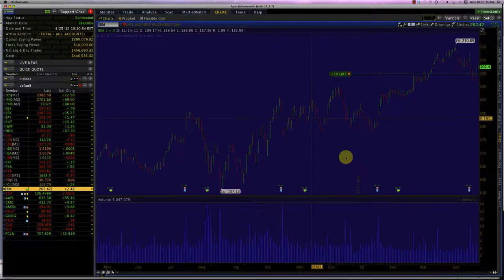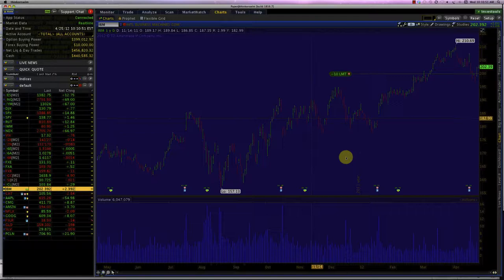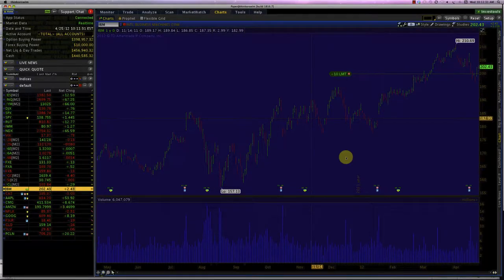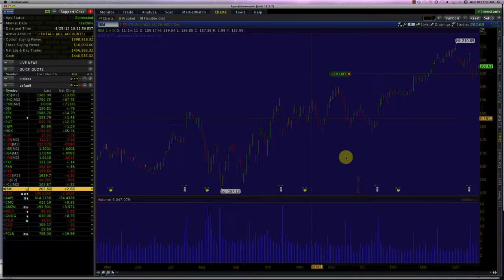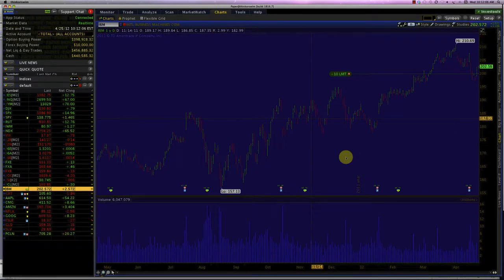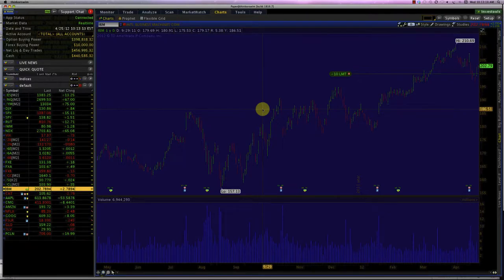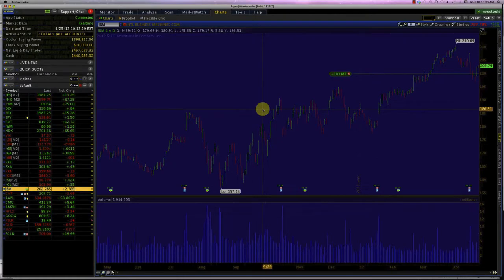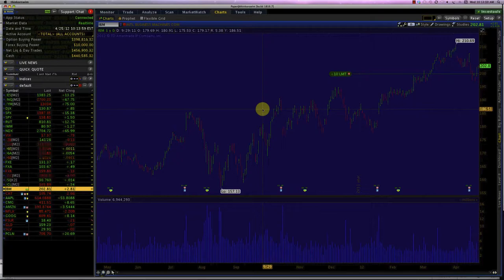Introduction to Option Spreads Course intro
All four Options Spreads are covered (Bull Call, Bear Call, Bull Put and Bear Put). Options spreads sit right in between the 4 basic Option positions and the more Advanced level Option strategies.